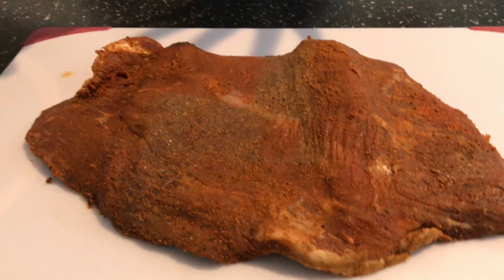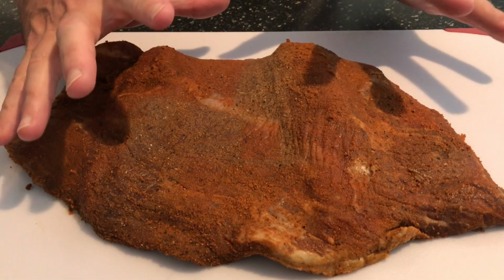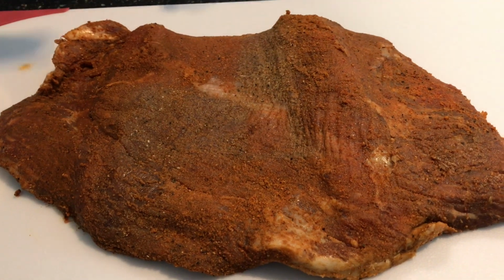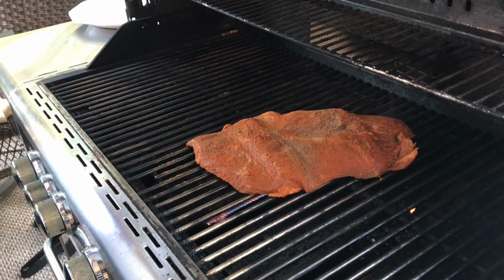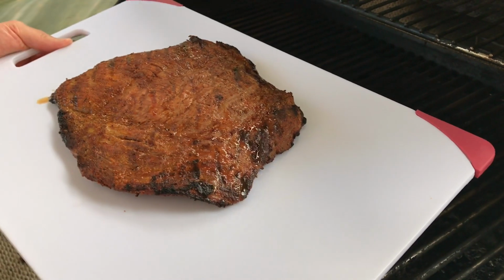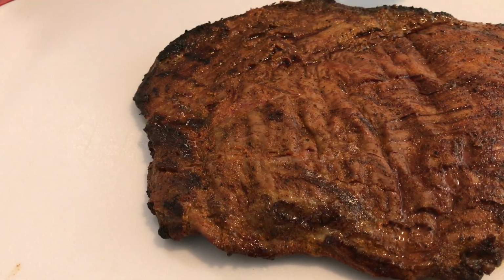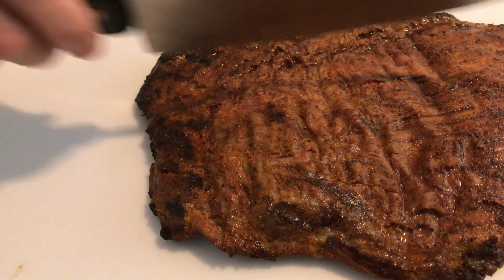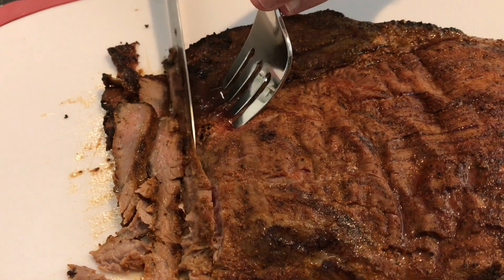Tasty Flank Steak Fajita